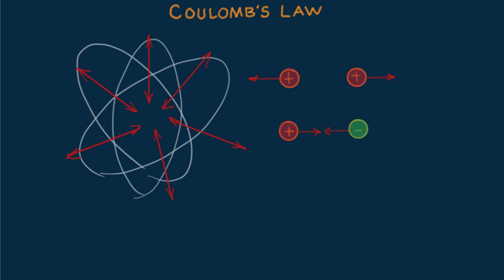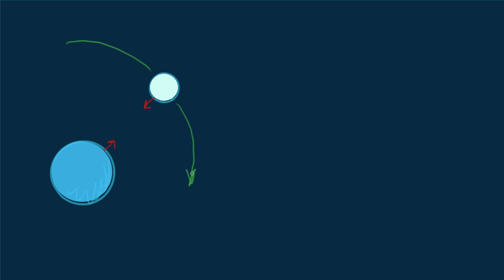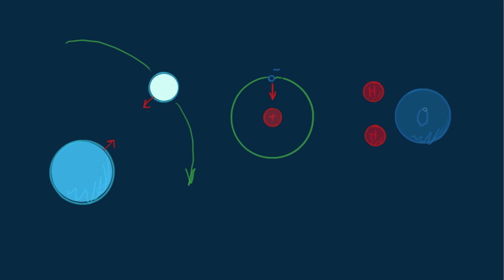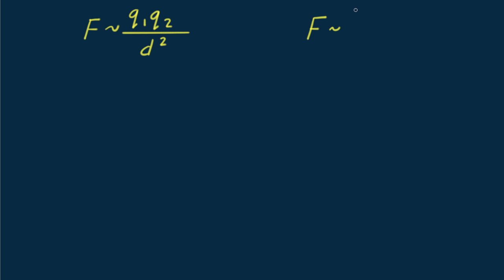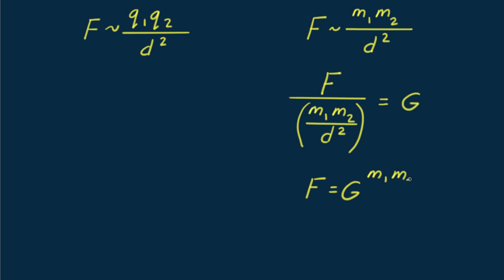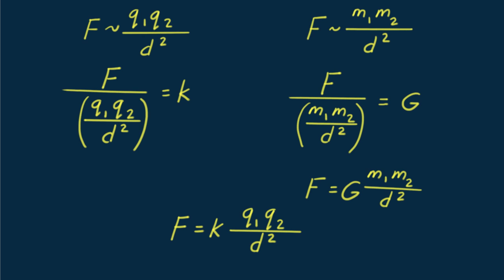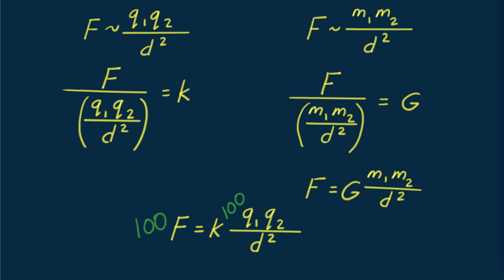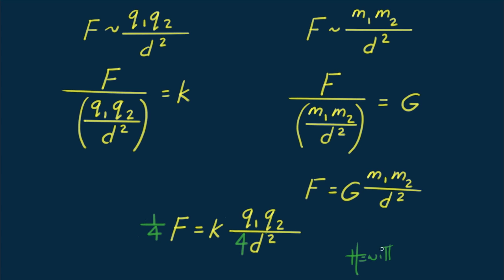Hewitt-Drew-it! PHYSICS 88 Coulomb's Law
Compared to the law of gravity, with examples